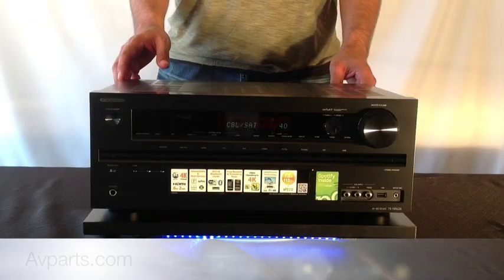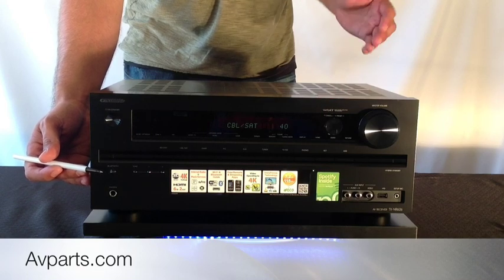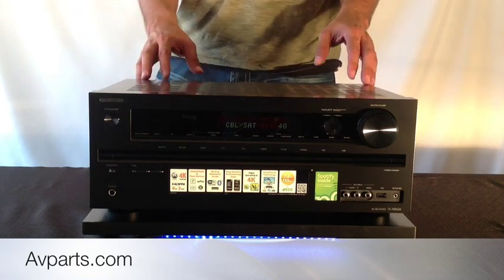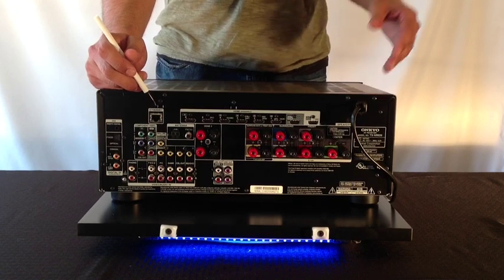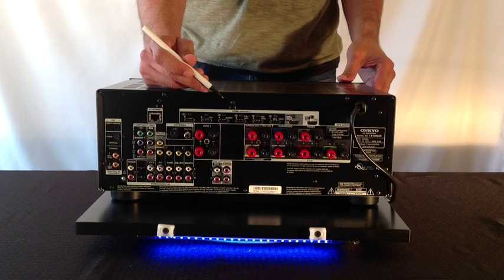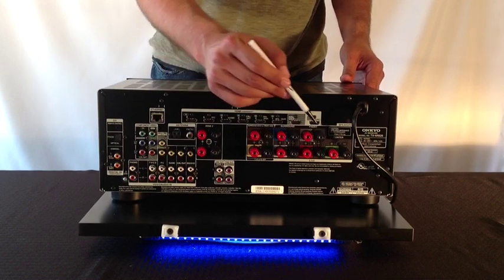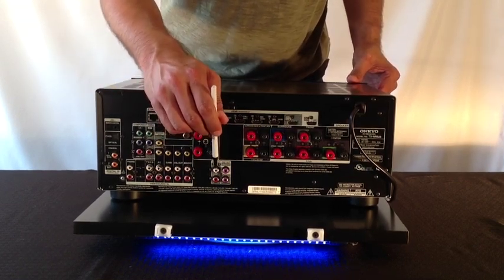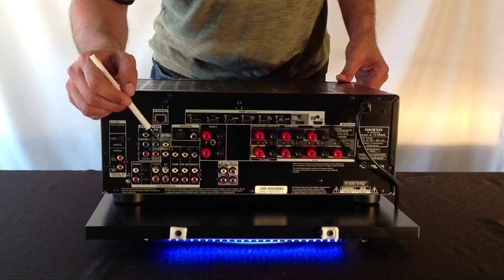Onkyo TX-NR626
Onkyo surround receiver product information by Wil Vitela